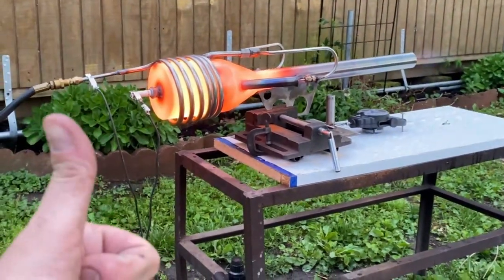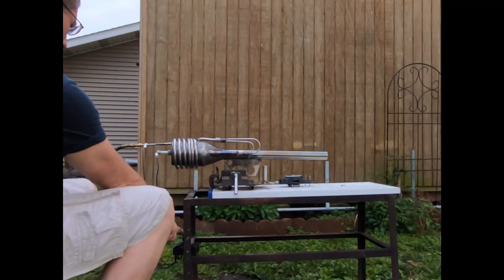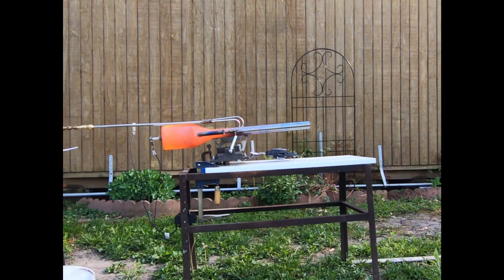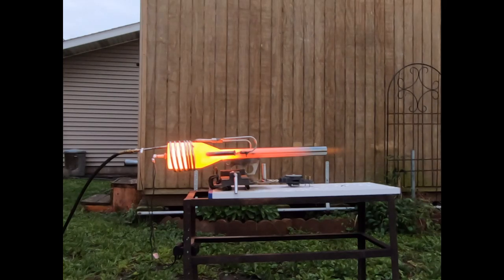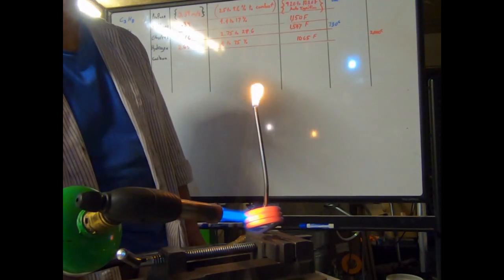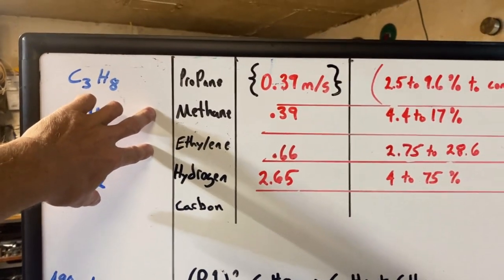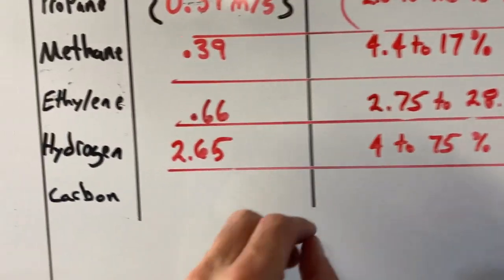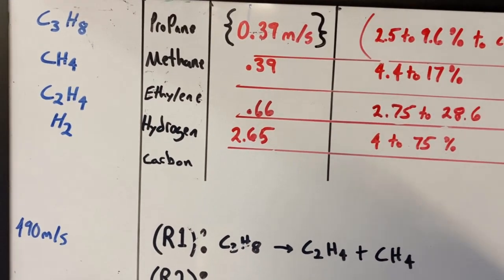Thermal Propane Cracker Pulse Jet engine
Methane Ethylene and hydrogen are superior fuels for pulse jet engines .
This one makes all 3 by cracking propane .